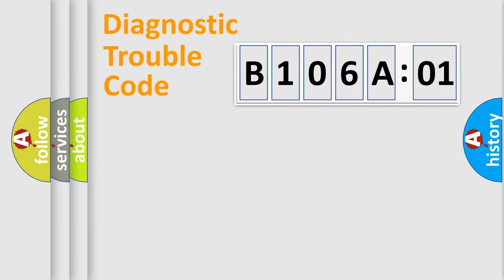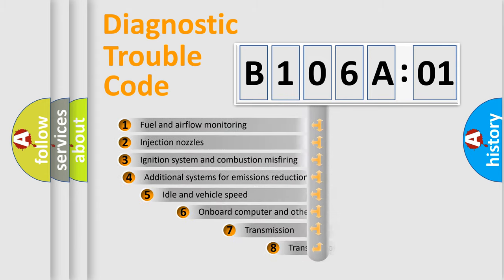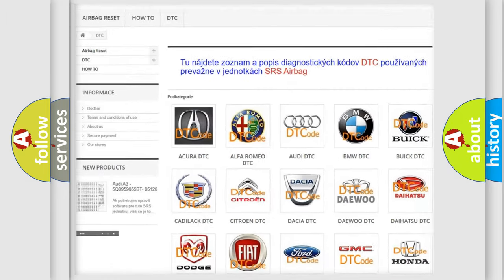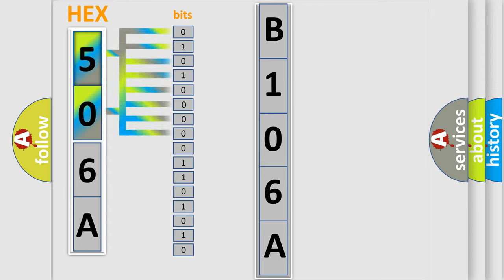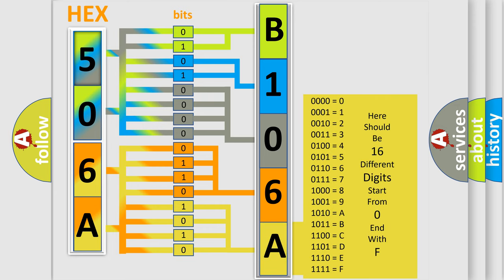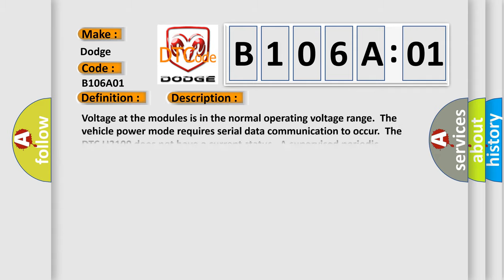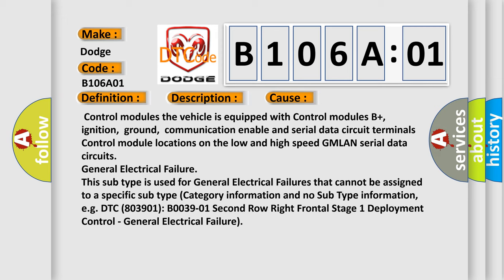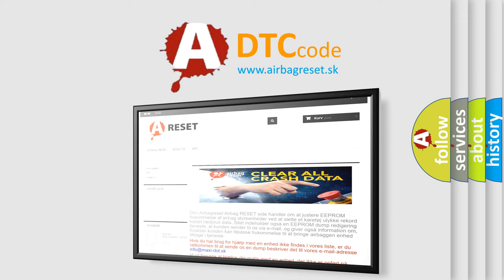DTC Dodge B106A-01 Short Explanation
Contents:
0:21 Basic DTC analysis according to OBD2 protocol standard.
1:48 Insight into programming
2:58 A diagnostically understandable description of the Diagnostic Trouble Code
3:05 Basic error definition

Make
Dodge
Code
B106A 01
Definition
Low Speed CAN Communication Bus Performance
Description
Voltage at the modules is in the normal operating voltage range  The vehicle power mode requires serial data communication to occur  The DTC U2100 does not have a current status  A supervised periodic message that includes the transmitter module availability has not been received
Cause
 Control modules the vehicle is equipped with Control modules B+,  ignition,  ground,  communication enable and serial data circuit terminals Control module locations on the low and high speed GMLAN serial data circuits
Failure Type